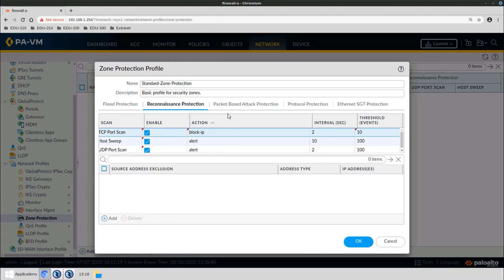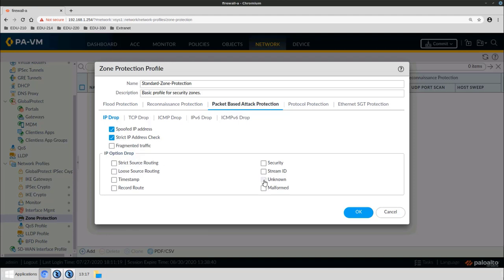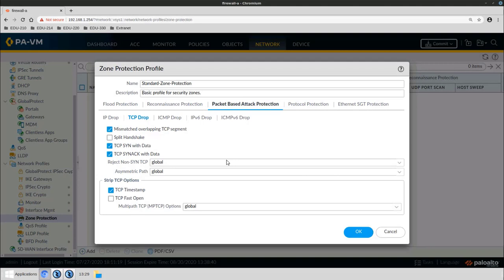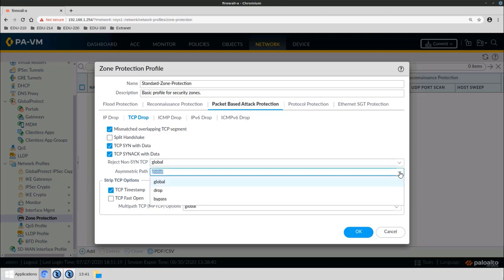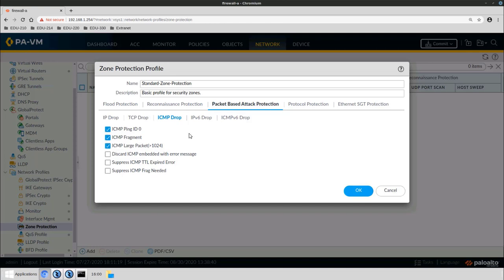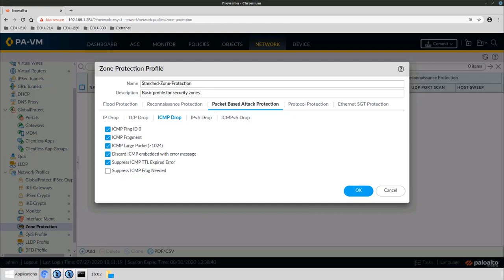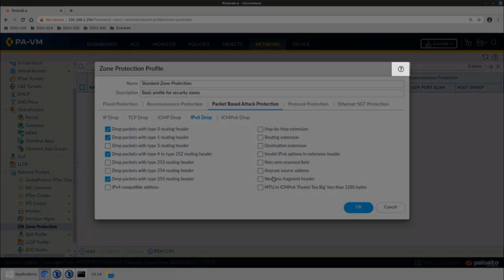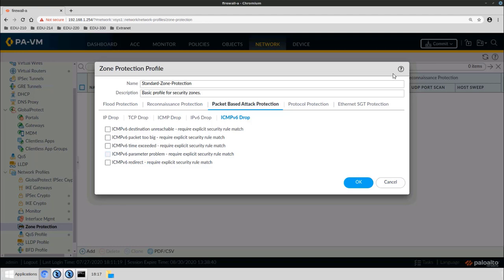39 Packet Based Attack Protection - Paloalto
39   Packet Based Attack Protection - Paloalto